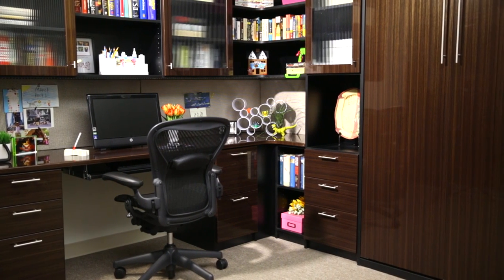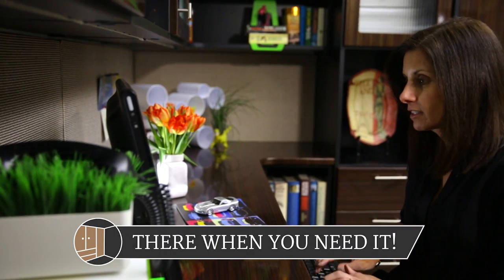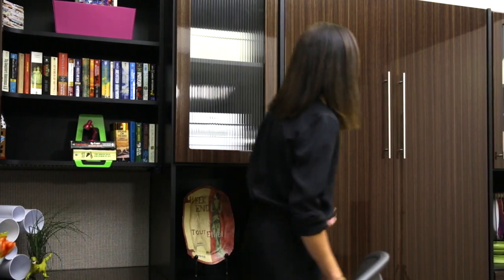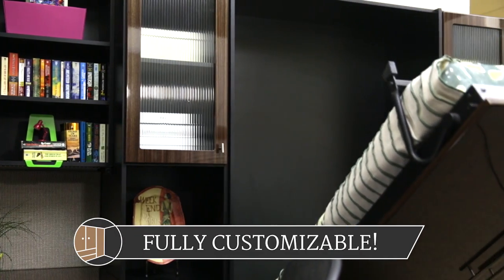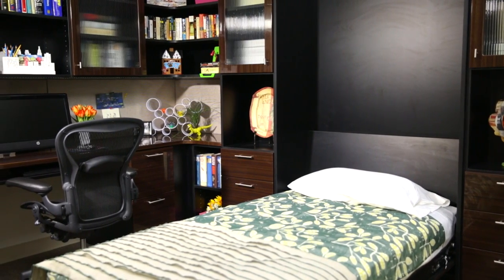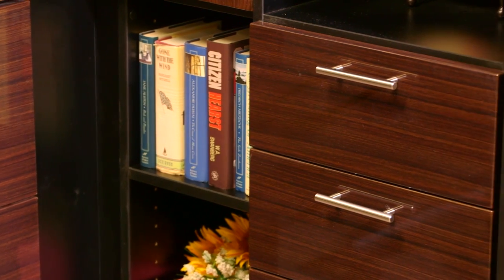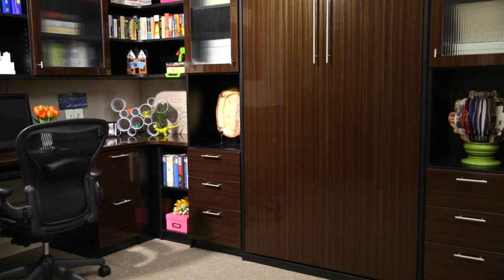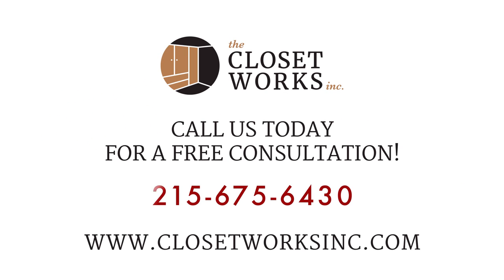Closet Works Murphy Beds // Production By Lemonlight Media